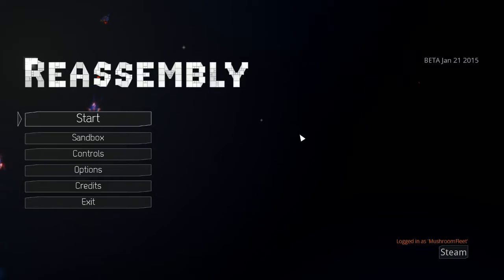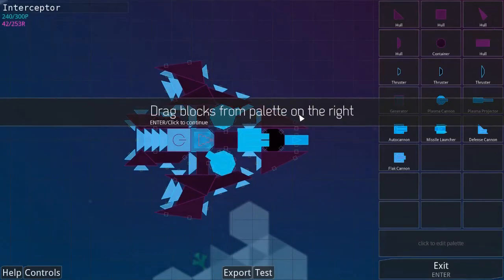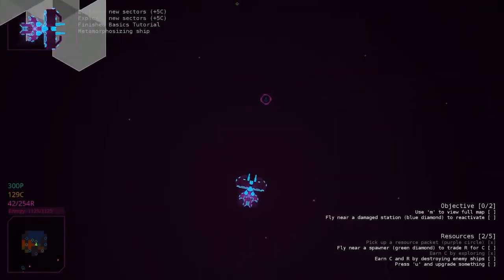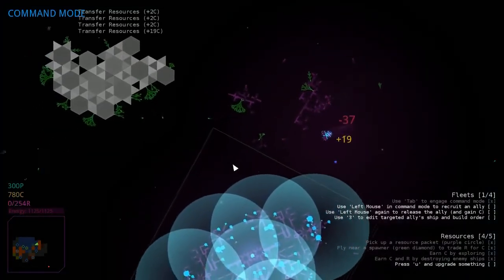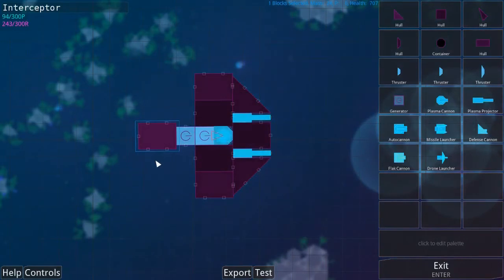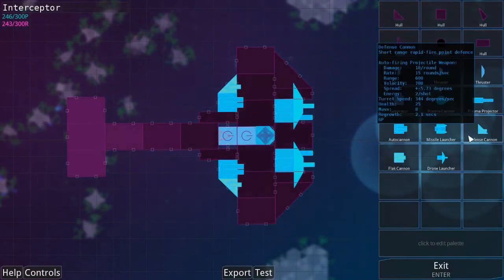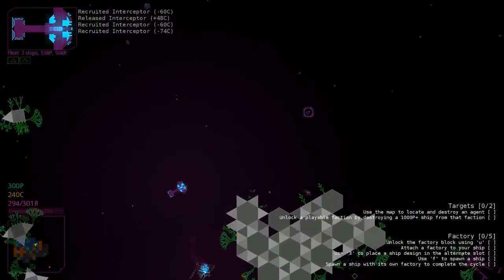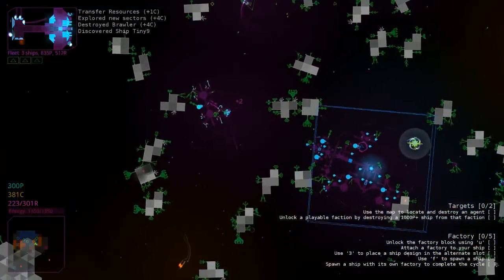Reassembly part I